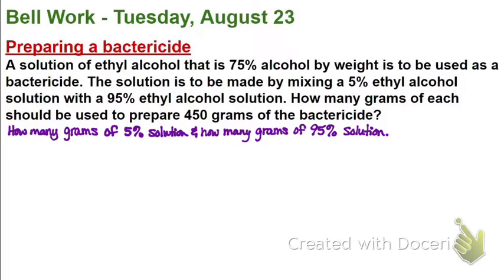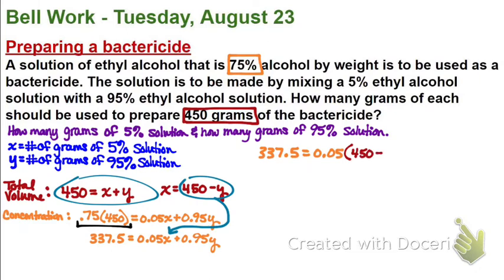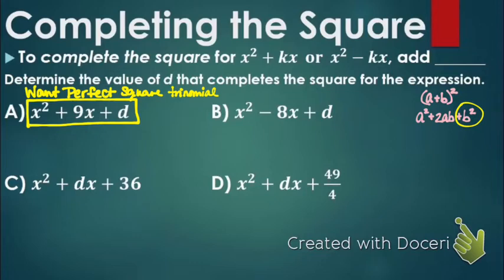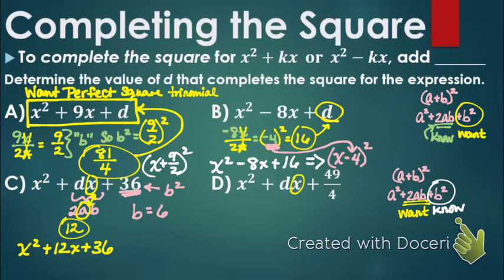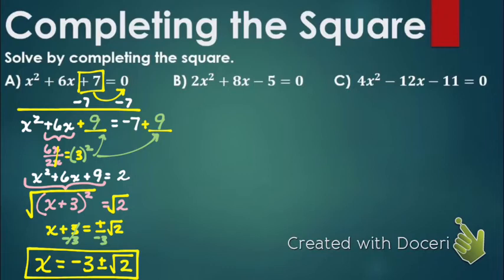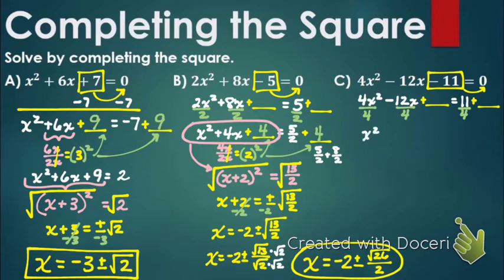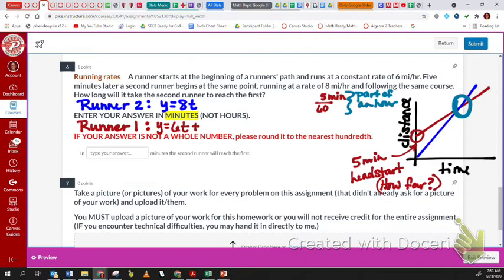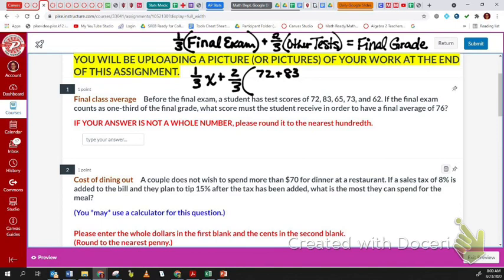DC PreCal Tuesday 8-23 Solving by Completing the Square AND 2.2 Homework Questions